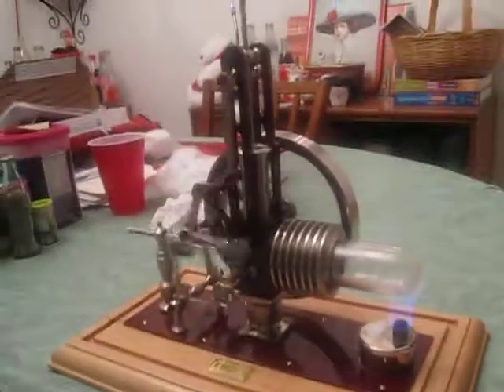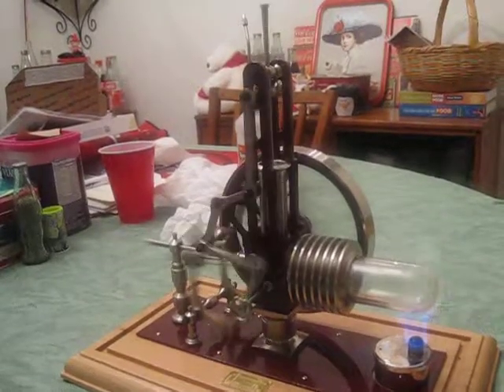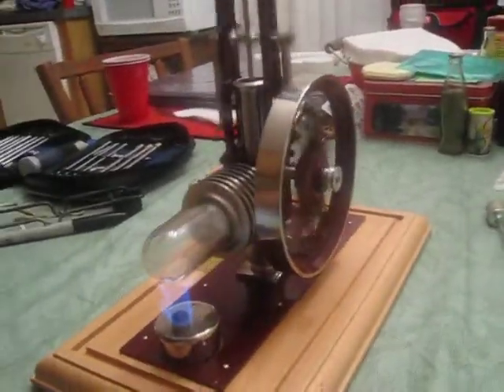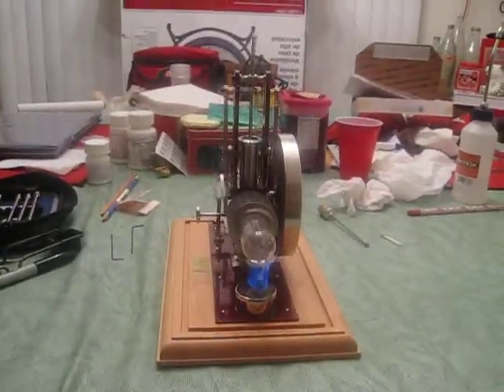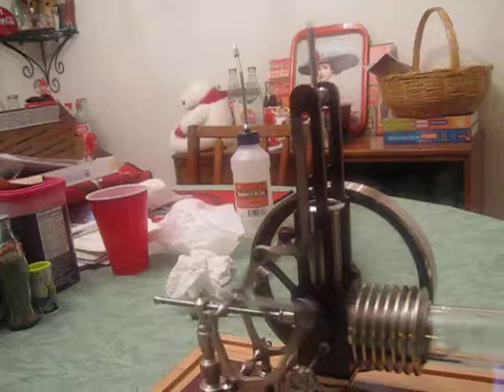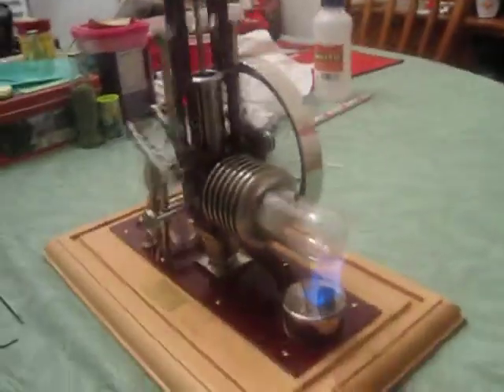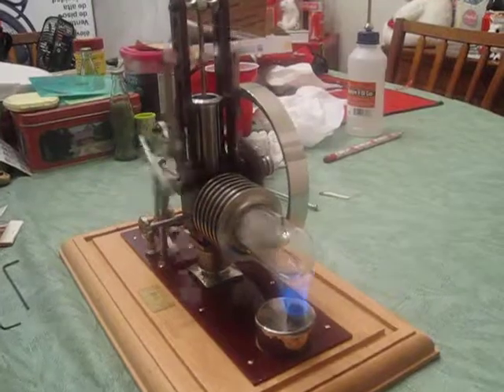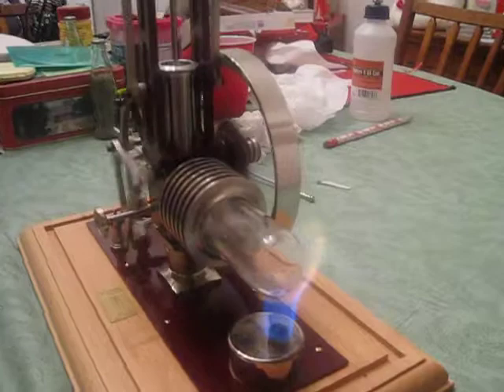Wiggers Stirling Engine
This stirling model was developed by WIGGERS model engineering. It demonstrates a unique and fascinating movement of levers and rods. The model is not the most fuel efficient but it is optically fascinating and mesmerizing to watch run. The movement of the heating and cooling cylinders are constructed in such a way that the whole mechanism is executed by the need for only one crank pin. The connection rods, levers and angles provides for a fascinating process of movement. The adjustment of the number of revolutions is possible through the control knob located on the side of the engine. The slower the model is run with its many side mechanisms, the more appealing is the process of its movement. The model generates a remarkable amount of power due to the big dimensioned fly wheel. This power can be used to run accessories with the pulley attached to the flywheel. The surface is painted and nickel plated to prevent tarnish and corrosion. The design is such that the model is free of maintenance and is heated by methyl spirits. The grooved beech wooden base board of the model centers a an acrylic hood, which gives the model protection. This model is medium sized and needs the following place: length: 280 mm, width: 170 mm, height with hood: 230 mm.